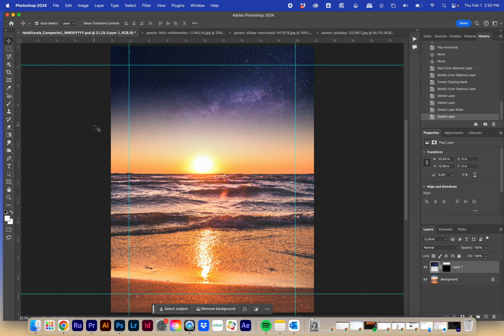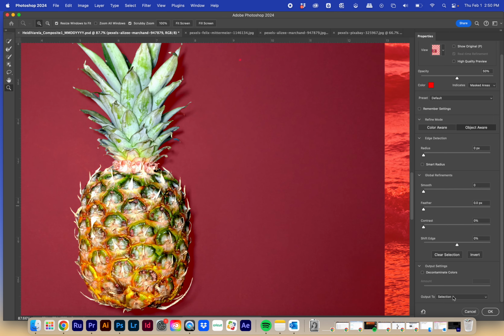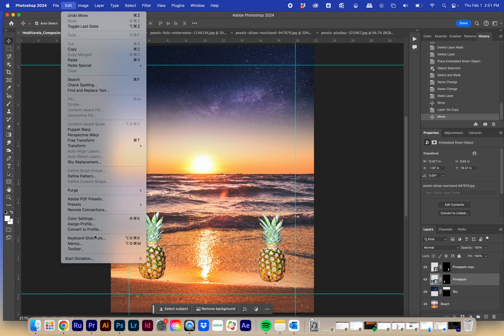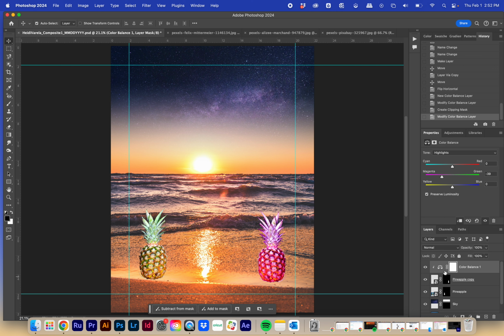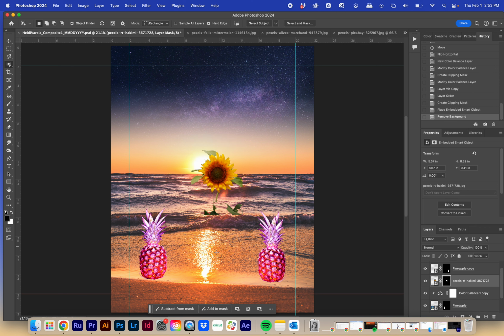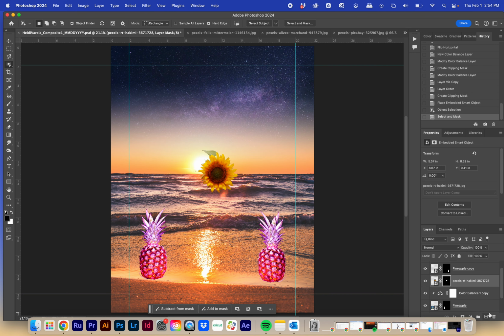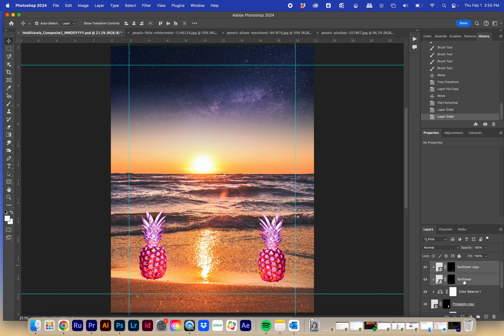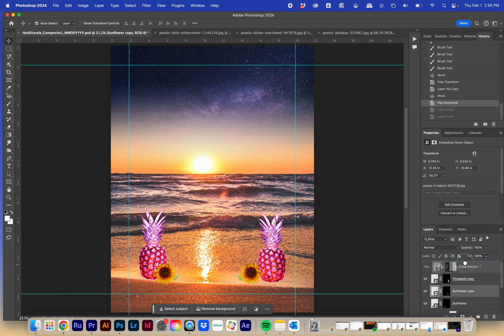Part 1.2 of Compositing Your Summative